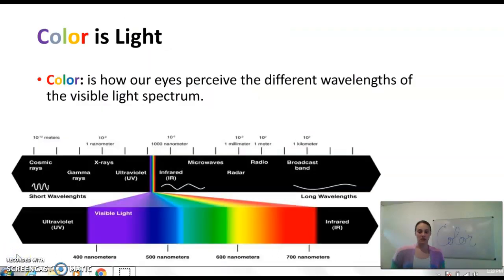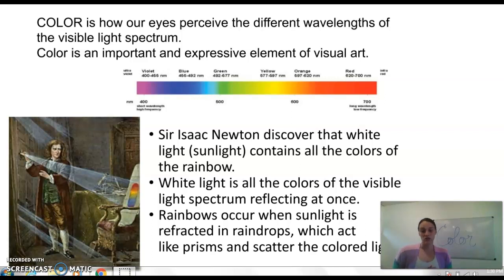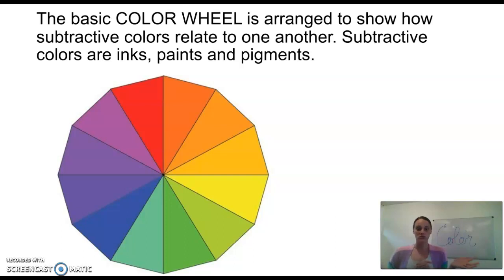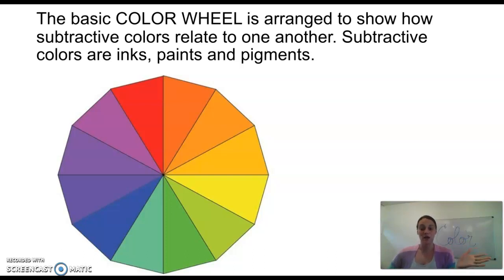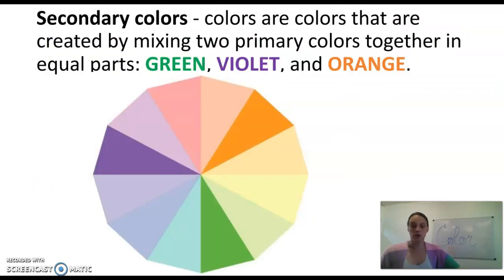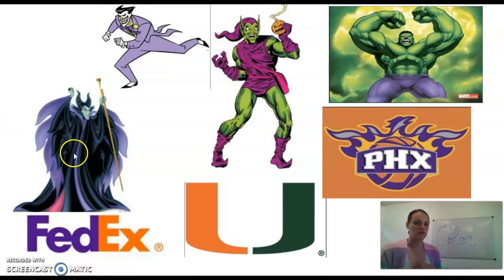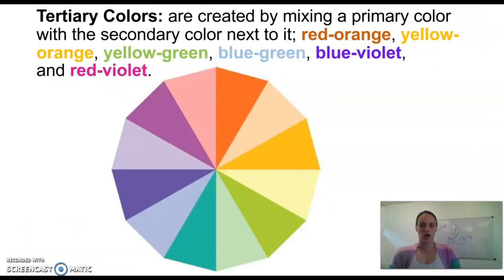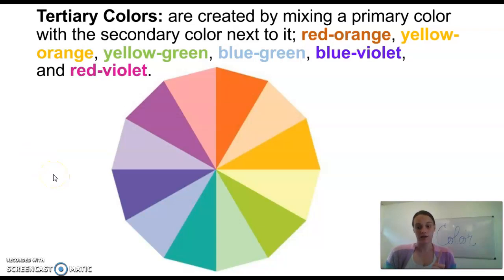Color Theory Pt 1